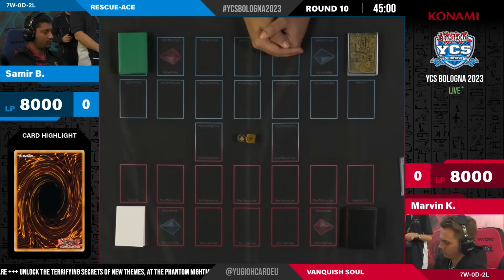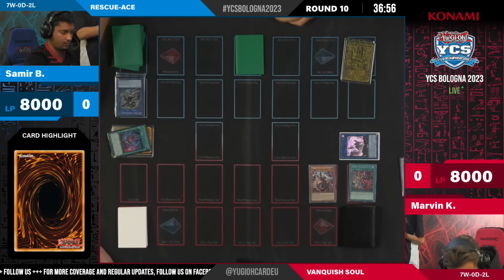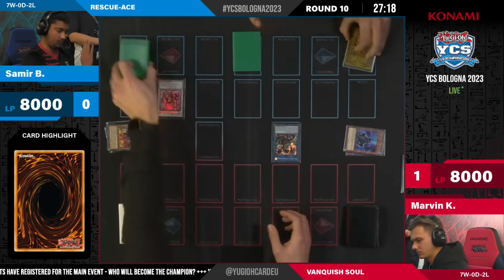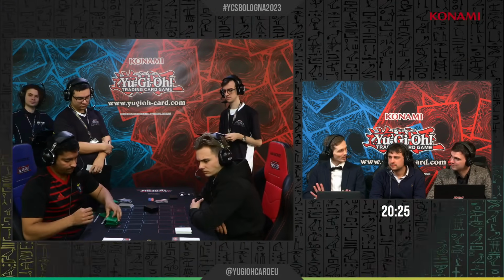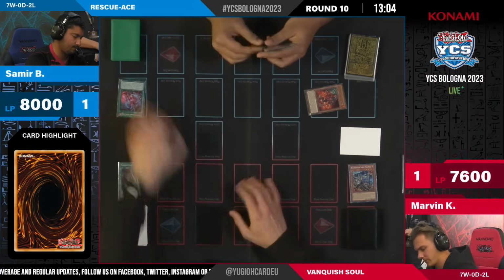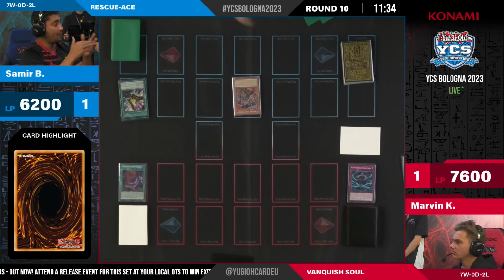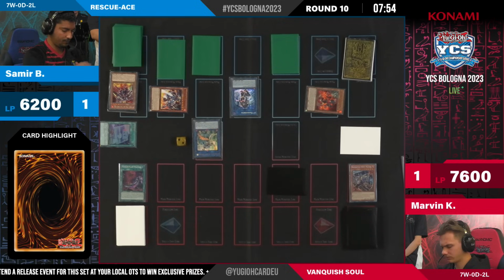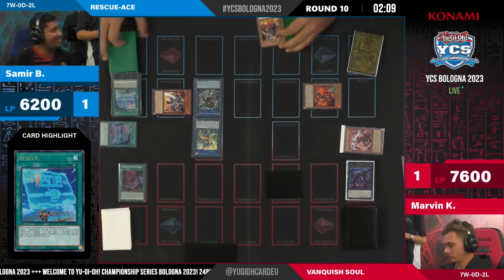YCS Bologna 2023 - Round 10 - Samir B. vs. Marvin K.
Watch Round 10 of YCS Bologna 2023: Samir B. (Rescue-ACE) vs. Marvin K. (Vanquish Soul).